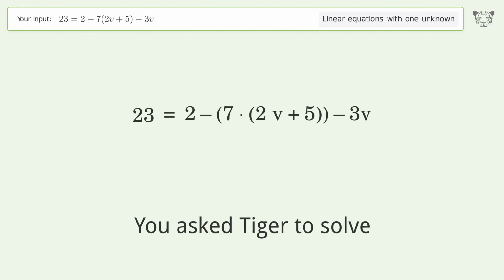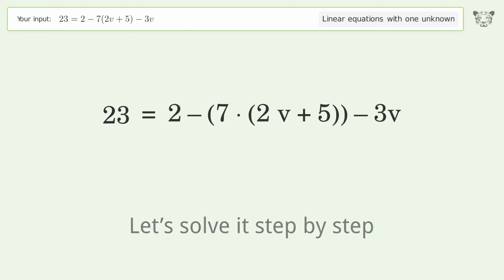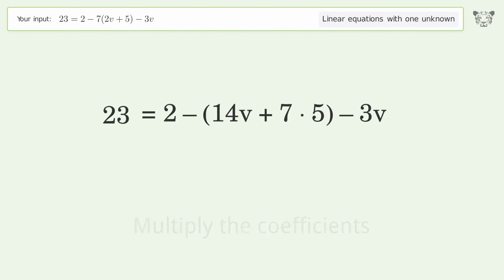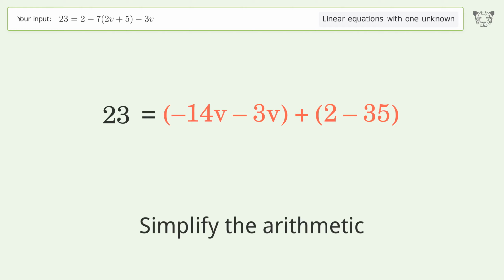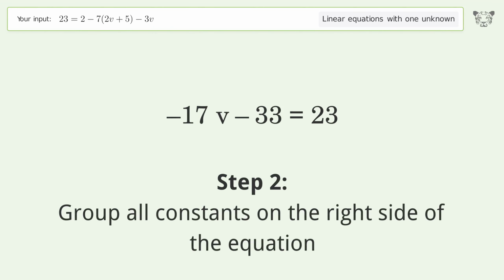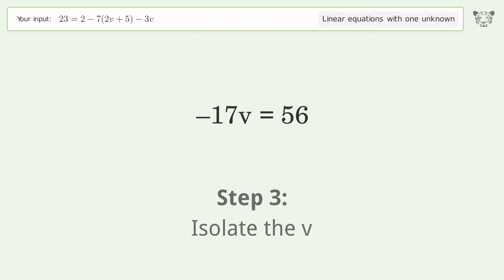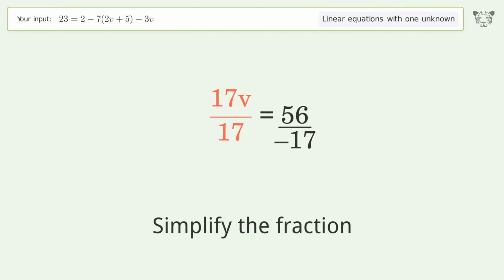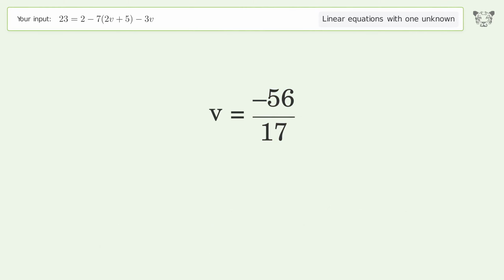Solve 23=2-7(2v+5)-3v: Linear Equation Video Solution | Tiger Algebra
Struggling with 23=2-7(2v+5)-3v? Watch our step-by-step video on Tiger Algebra to master this linear equation effortlessly. Also check out for more tips and tricks for dealing with linear equations with one unknown